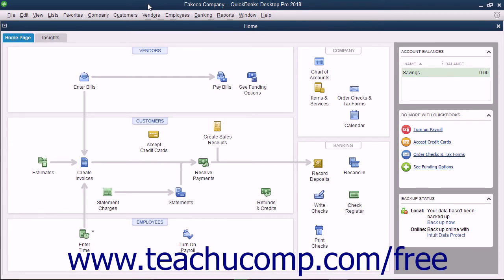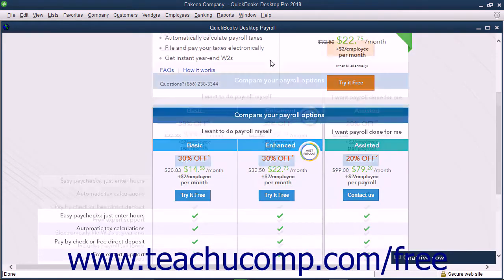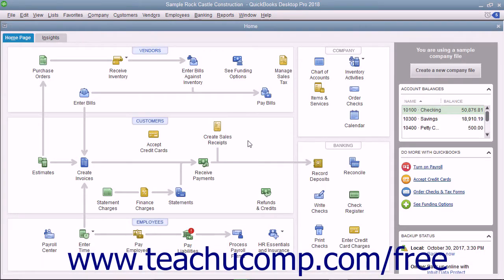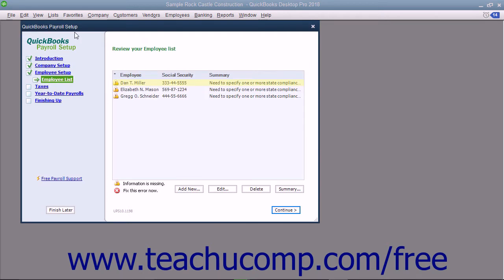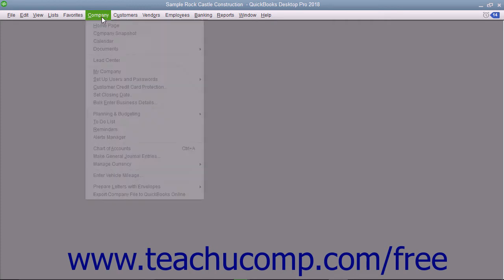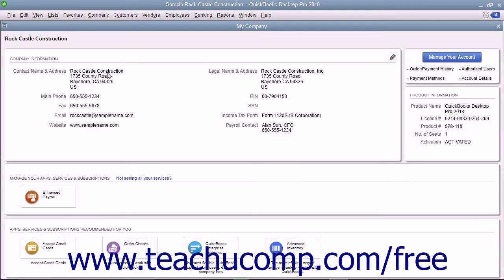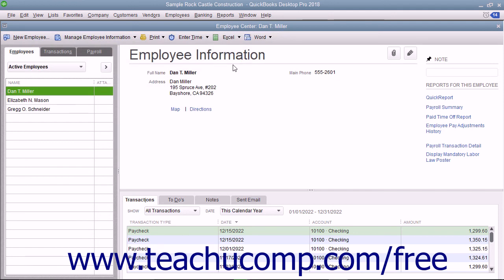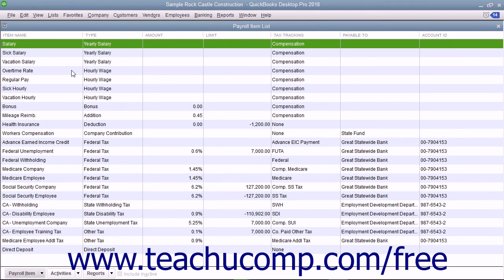QuickBooks Pro 2018 Tutorial The Payroll Process Intuit Training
Learn about The Payroll Process in QuickBooks Pro 2018 A clip from Mastering QuickBooks Made Easy. - the most comprehensive QuickBooks tutorial available. Visit us today!